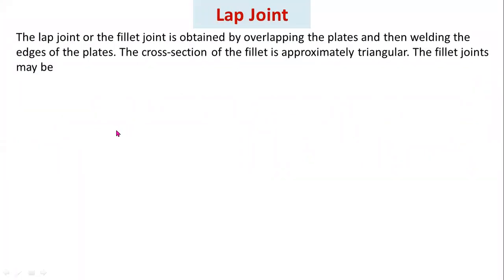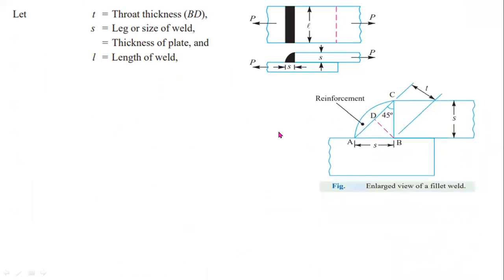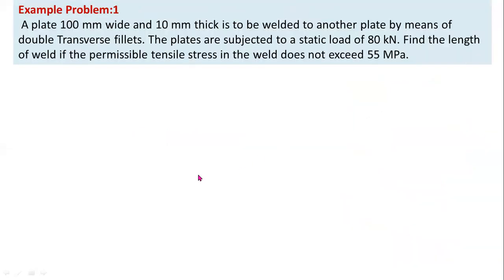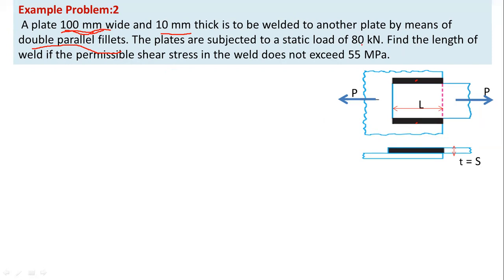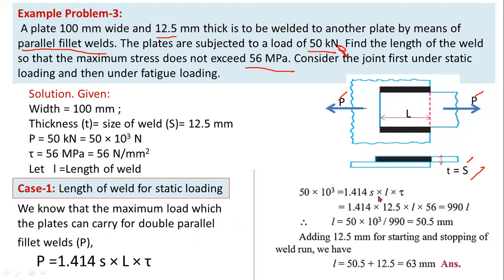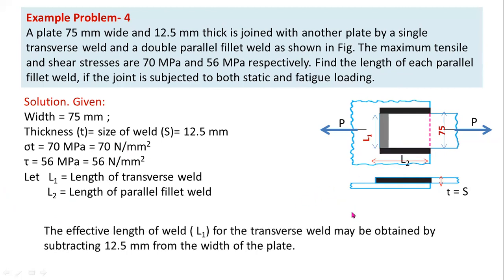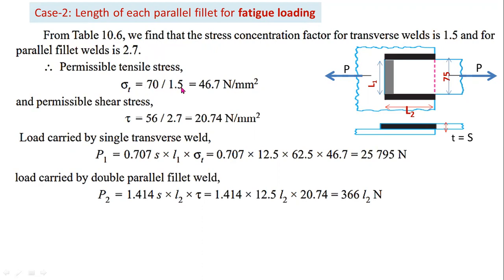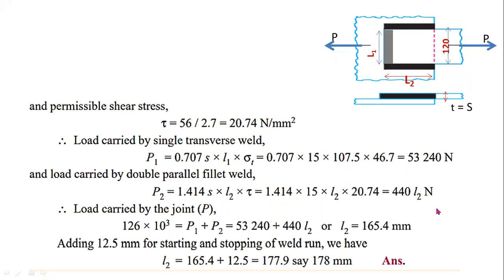JNTUK R19 II ME Sem 2 DMM 1 Unit 3 Lecture 44 problems on fillet welded joints